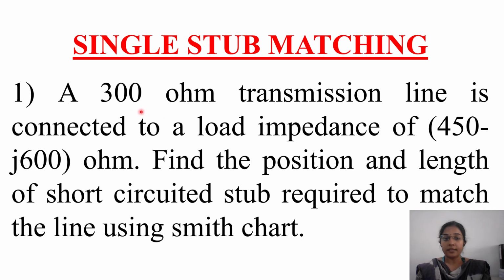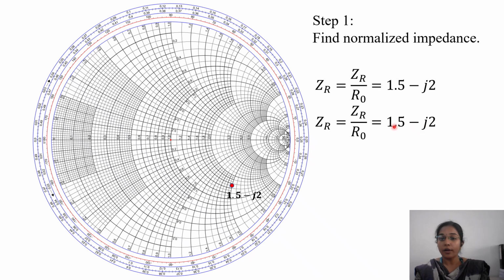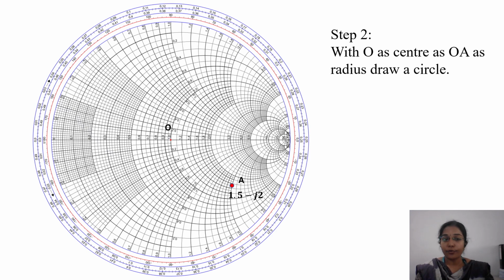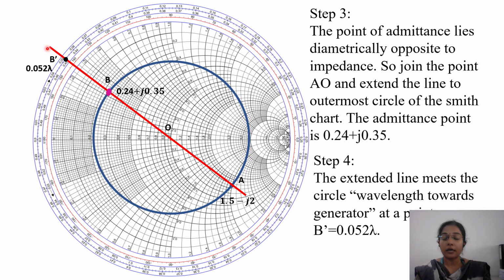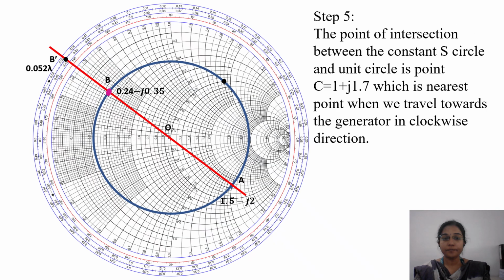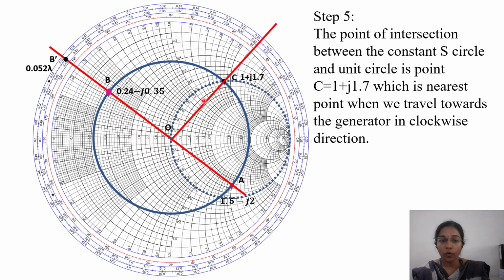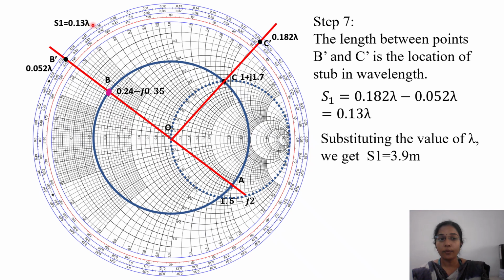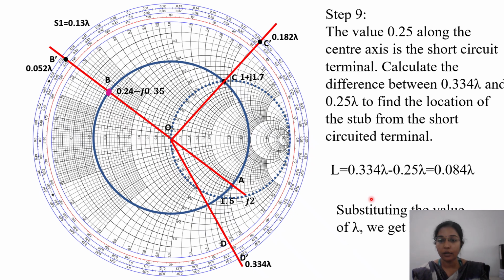Single Stub Matching video